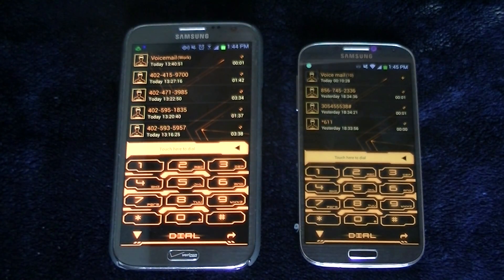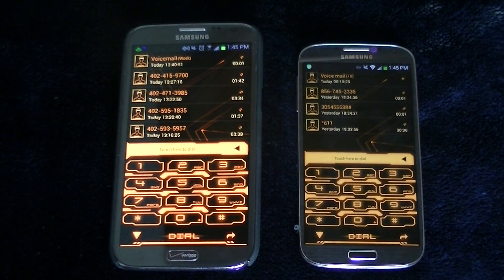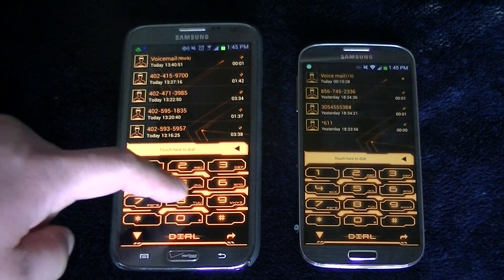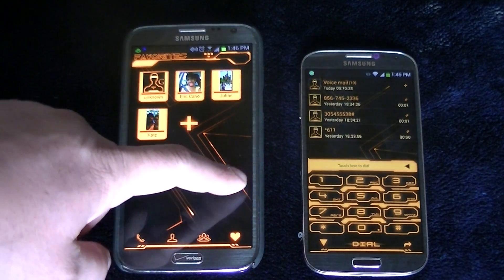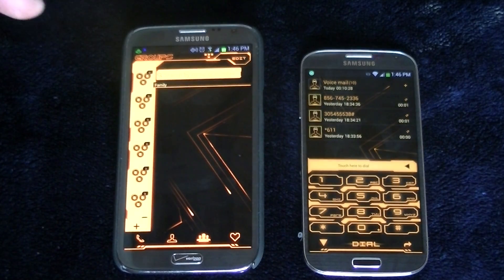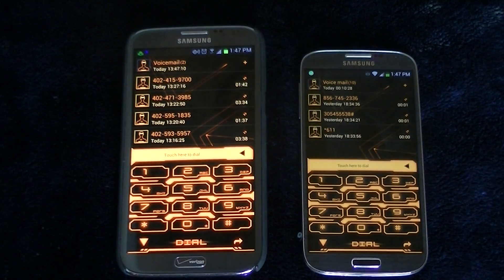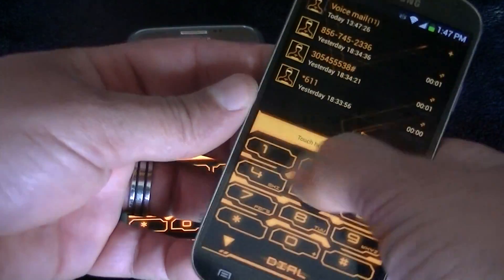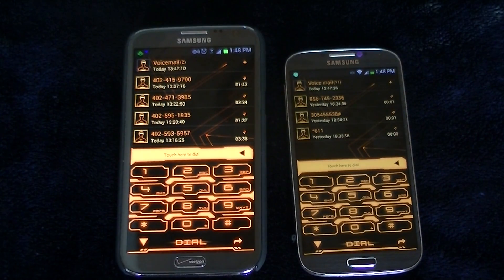Samsung Galaxy S4 & Note 2 Dialer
Samsung Galaxy S4 & Note 2 Legacy Evil Glow Dialer; this theme is available in the android market and works with Go Contacts EX and is paid app... about $1.99